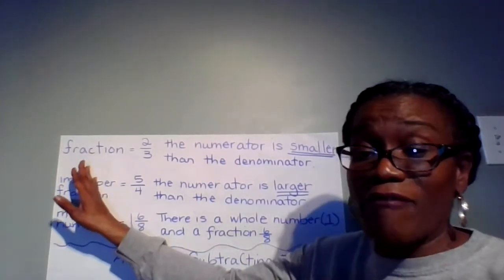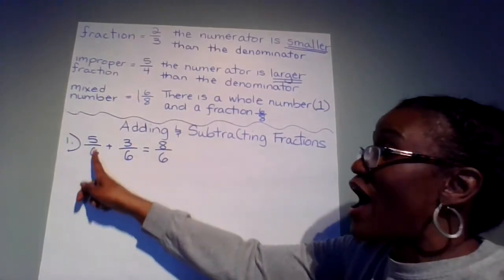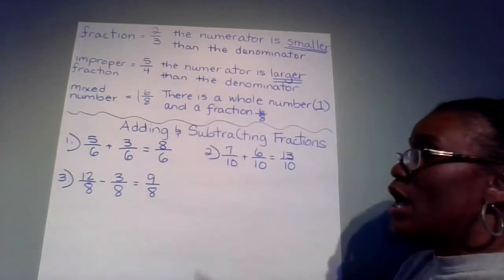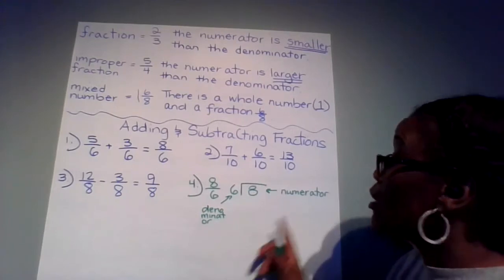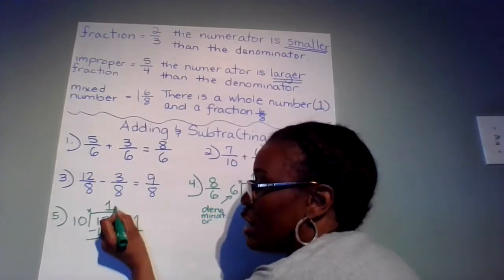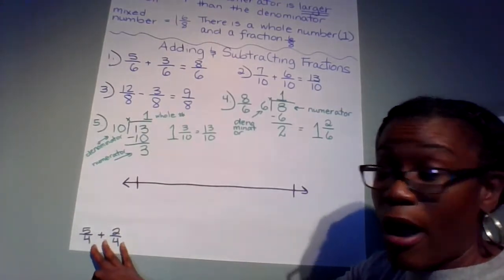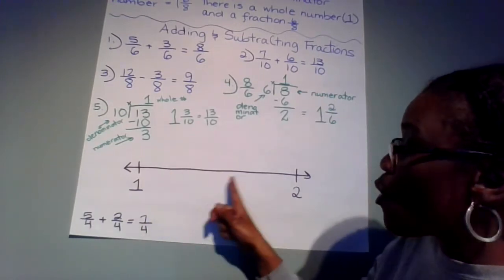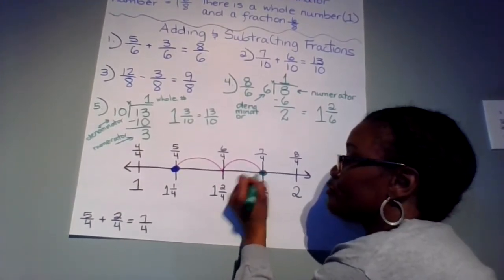Adding and subtracting fractions on a number line!!!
Easy step by step tutorial on adding and subtracting fractions on a number line!!! For 4th, 5th, and middle school students or any scholar having trouble with fractions.